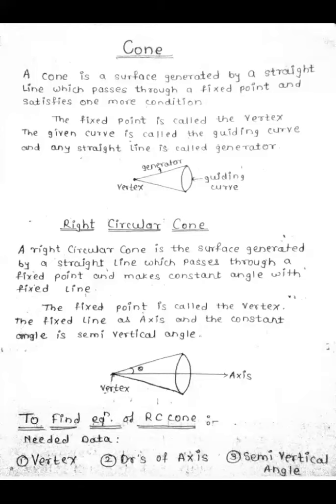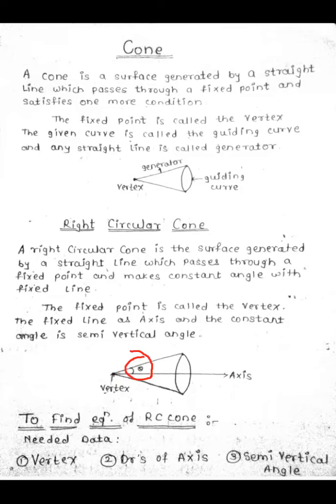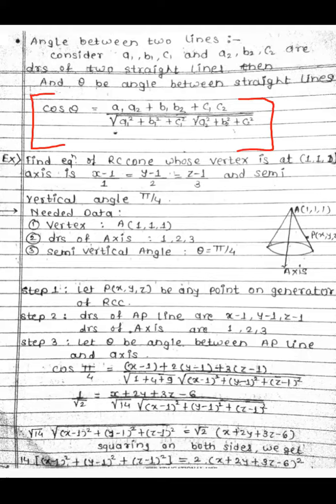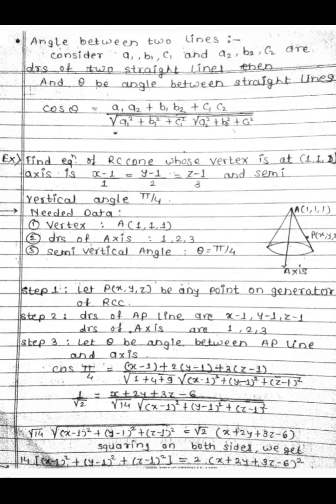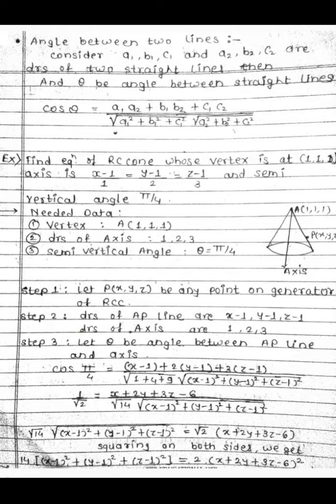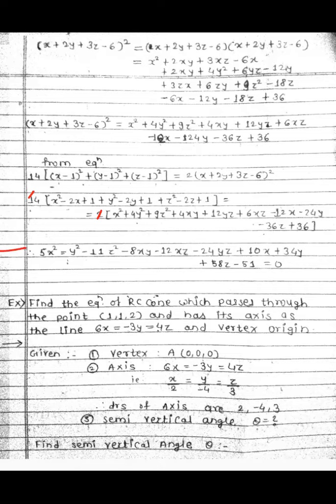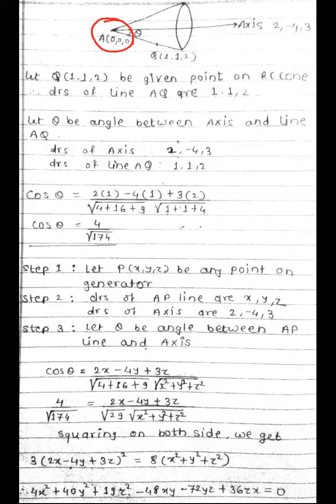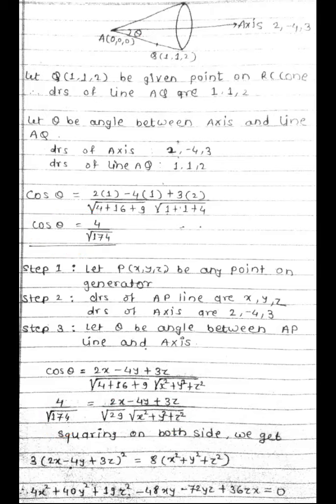Right Circular Cone : Engg. Maths-II